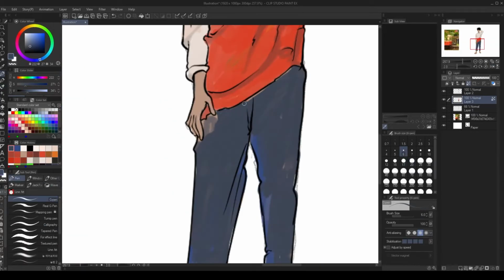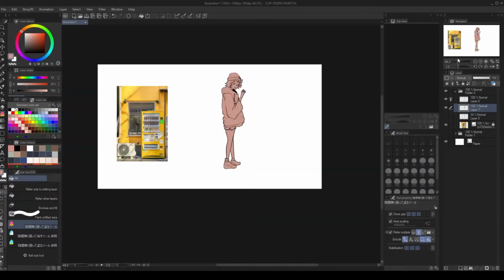Drawing CHARACTERS out of absolutely ANYTHING! // WEIRD ART THINGS 01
Hey! It's been a while since I posted! So Let's get into an art video!
I saw this art  trend that has been going on for a while on twitter, where people drew characters based on random objects! So I wanted to take it a step further and try to make characters out of random pictures I found on the internet.
Socials
Music!